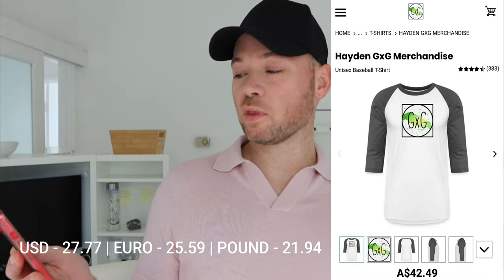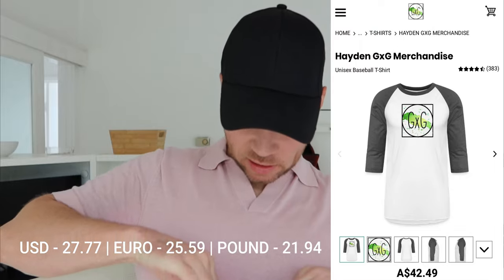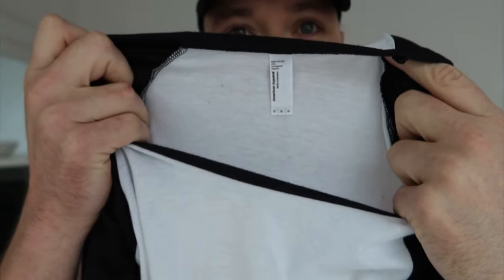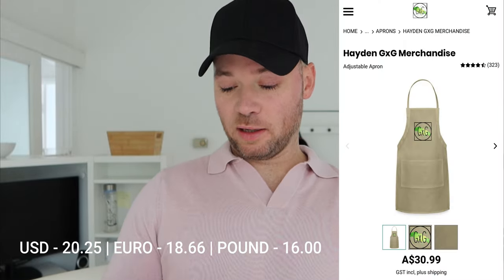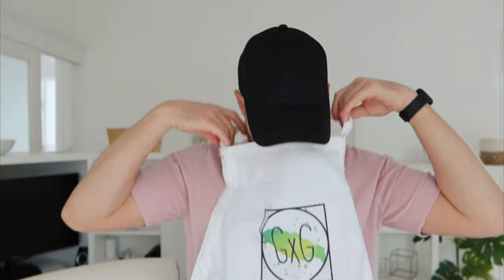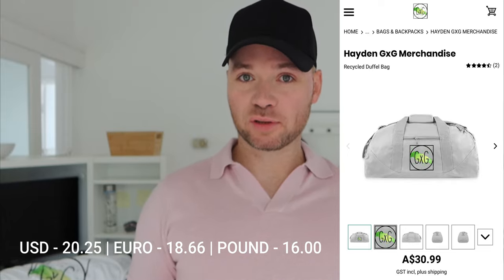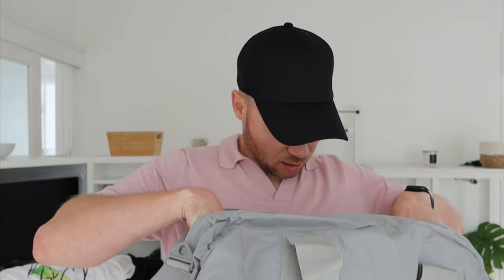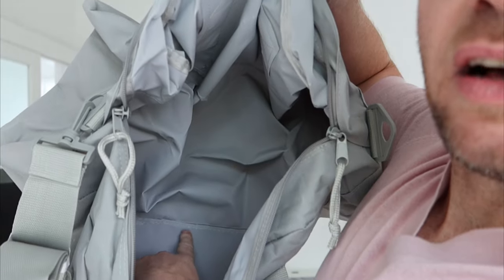REVIEWING My OWN Shop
Welcome to Hayden GxG's Merchandise Review! 🌟 In this video, I'm turning the spotlight on my own creations. Join me as I dive into the quality, design, and overall experience of the products I've curated just for you. From unboxing to honest assessments, let's explore the unique features that make these items a must-have, or not? Grab a seat, hit play, and let's embark on this exciting journey together! 🚀

00:00 Introduction
01:27 Product Intros
02:32 Shirt
03:48 Try on
04:37 Apron
05:37 Try on
06:36 Duffle bag
08:56 Final thoughts